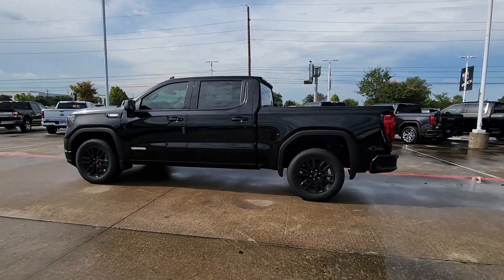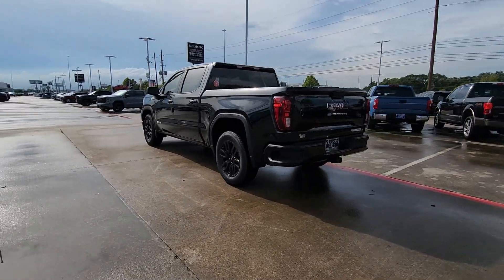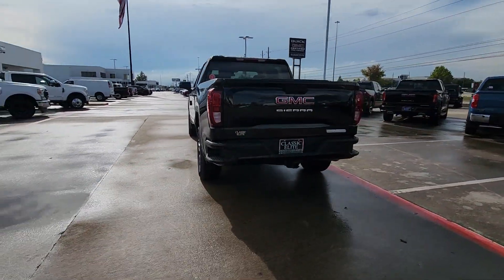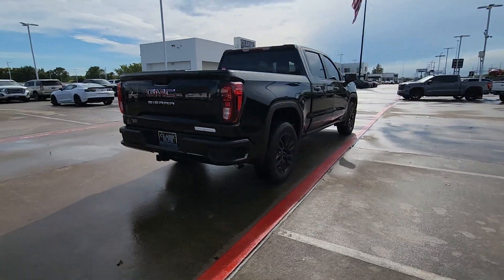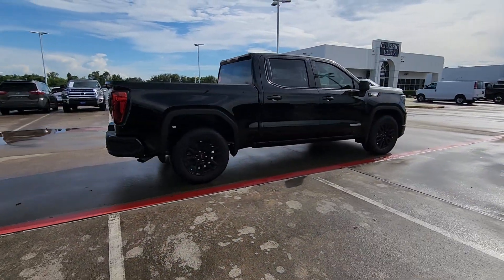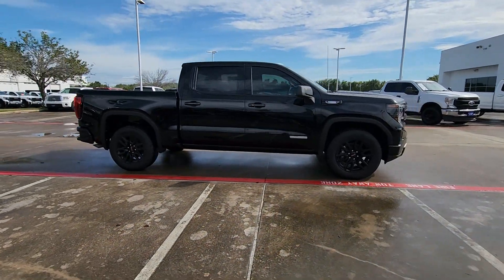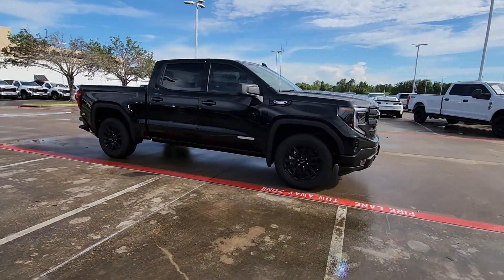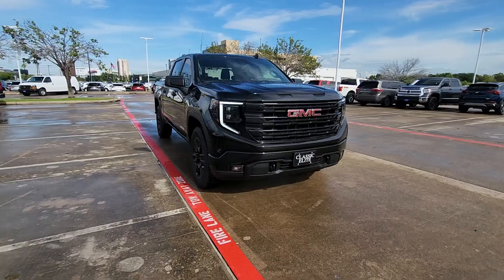2024 GMC Sierra_1500 Elevation 2WD Crew Cab 147 TX Houston, Katy, Cypress, Pecan Grove, Rosenbe...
New 2024 GMC Sierra_1500 Elevation 2WD Crew Cab 147 available at Classic Elite Buick GMC located in 16835 Katy FWY, Houston, TX, 77094. Servicing the Houston, Katy, Cypress, Pecan Grove, Rosenberg area.
Please mention the stock GRZ389681 when you contact the dealership for this vehicle.

Enjoy the view of this   2024  GMC Sierra. Take every journey in stride in this capable, well-equipped Sierra. Whether you're towing, hauling, or managing the everyday demands of your busy life, you can count on this brawny, full-size pickup to get the job done right. Make your dreams come true in this can-do Sierra. Come in for a fun and easy test drive. Our team will make it the best part of your day.